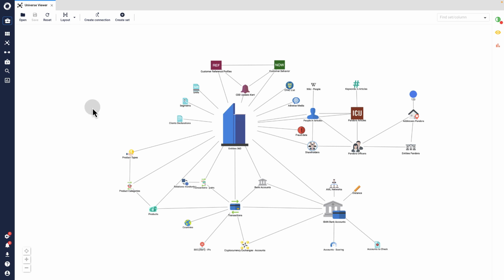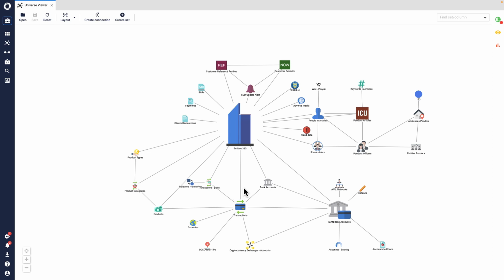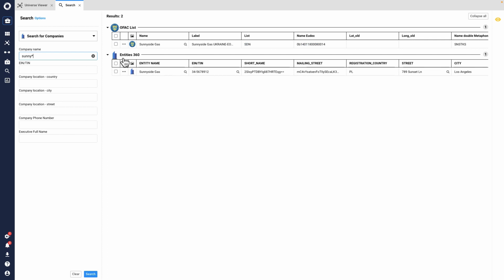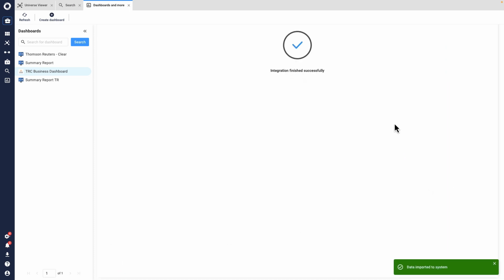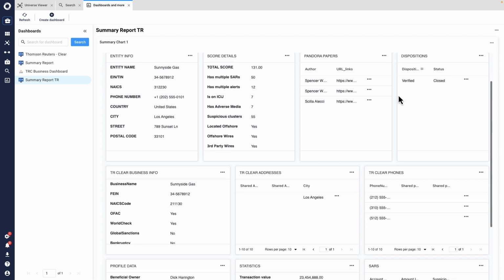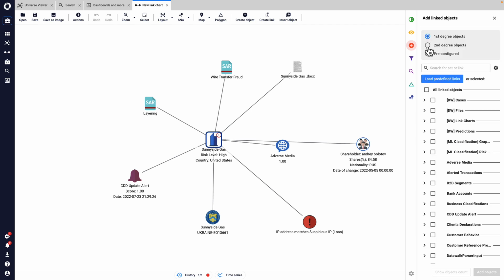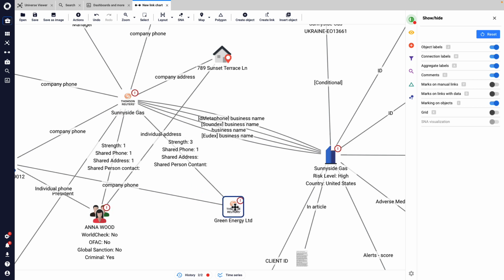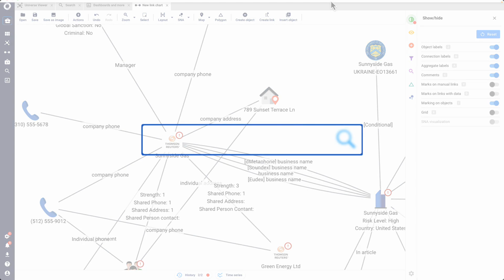DataWalk | Thomson Reuters CLEAR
In this video demonstration, you'll see how to easily integrate data from Thomson Reuters CLEAR with your own internal data using the DataWalk graph analytics platform. The demo shows how the software enables you to perform better and more efficient risk assessments by visualizing hidden connections and patterns, all from a single platform.

To learn more about DataWalk's integration with data from Thomson Reuters CLEAR,